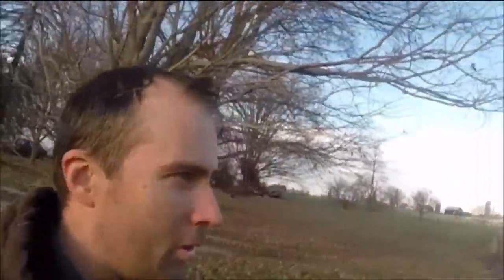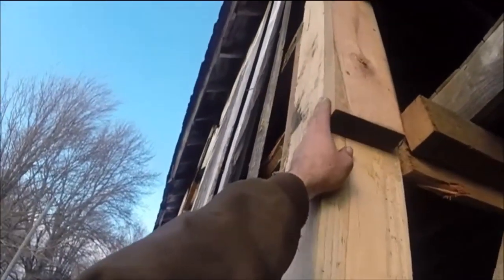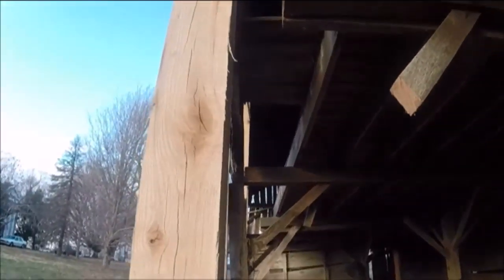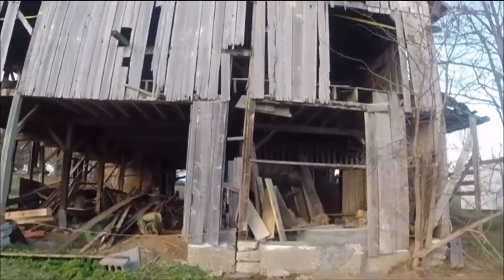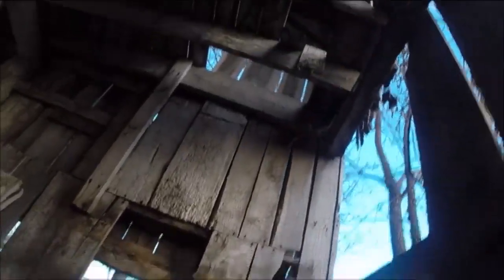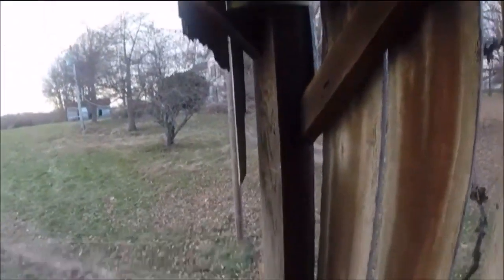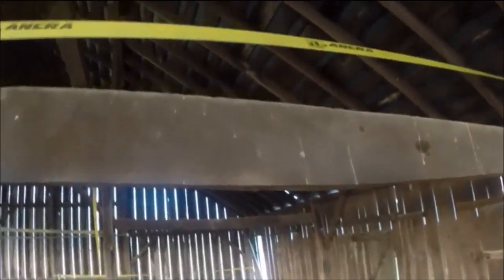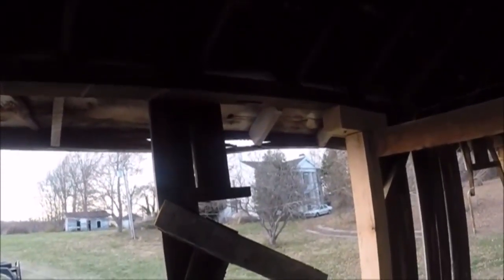This old barn/shop week 8 or something like that update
I got a chance to shoot a little update video on my barn project. There has definitely been progress as I got my first wall leveled all the bad wood replaced and  sitting on concrete. I also got my first pier poured for the bridge crane 9 to go! Weather has been bad here lately so I have not accomplished as much as I hoped but I will keep plugging away at it when I can. I hope you enjoy.